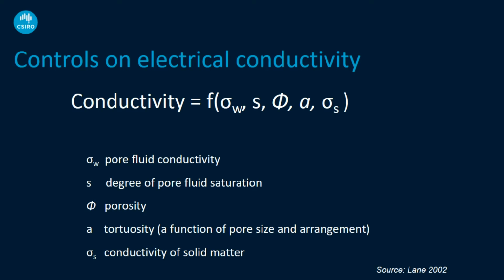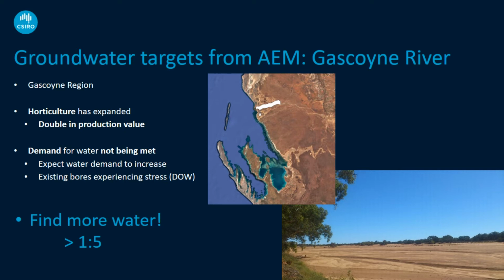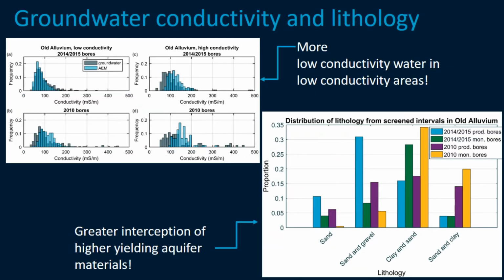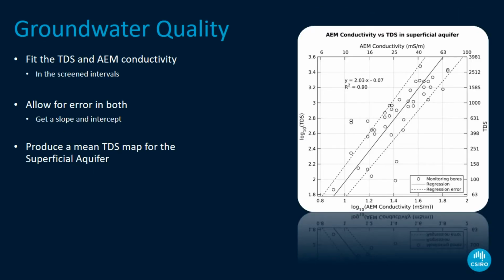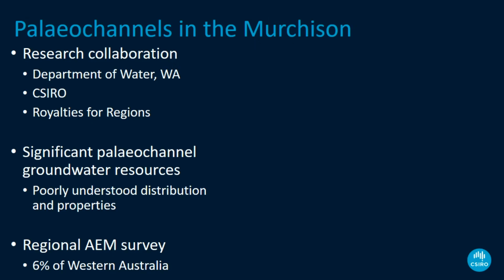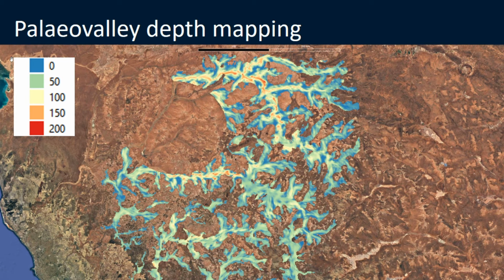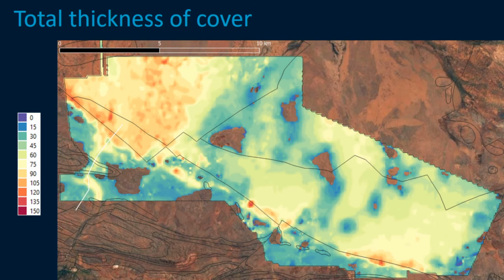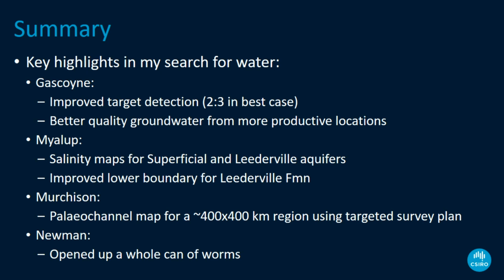GSA WA May speaker - Dr Aaron Davis - Airborne electromagnetics and groundwater investigations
Abstract.
Airborne electromagnetics (AEM) is an established discipline of geophysics for subsurface investigations.  From its inception for improving the search for base metals in Shield environments, AEM is now routinely used for mineral exploration, geotechnical assessment, and groundwater investigations.
In this presentation, I will discuss the use of AEM for groundwater exploration and hydrogeophysical and geological investigation.  Focussing on surveys flown in Western Australia, I will demonstrate how AEM can be used to improve our understanding of the subsurface for groundwater extraction and resource estimation.  I will demonstrate how AEM has been used to improve the success rate of targeting aquifers along the Gascoyne River, map palaeovalleys in the Murchison, improve geological maps in the Perth Basin, and improve our understanding of a fan system north of Newman.

Biography.
Aaron Davis is a Team Leader and Principal Research Scientist in CSIRO’s Mineral Resources Business Unit.  He applies geophysical methods to earth science problems, most recently on near-surface techniques for groundwater exploration and aquifer characterisation.  He focusses mainly on the use and understanding of frequency- and time-domain electromagnetic (EM) systems (both airborne and ground-based) for groundwater related problems, surface nuclear magnetic resonance systems (SNMR) for groundwater detection and exploration, and borehole systems for improving our understanding of the subsurface.  His interests are on forward and inverse modelling methods for geophysical systems, signal processing, geostatistics, and the integration of geophysical techniques with other sources of information (such as geochemistry).  His research plan is to continue to combine geophysical methods with other earth science information into comprehensive frameworks that improve our understanding of the earth.